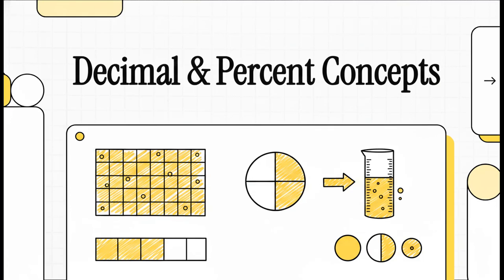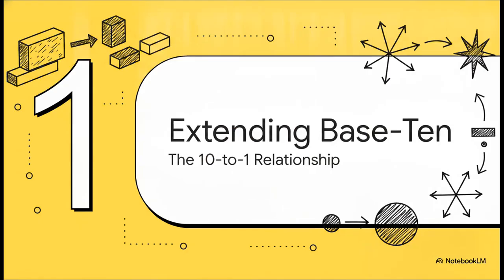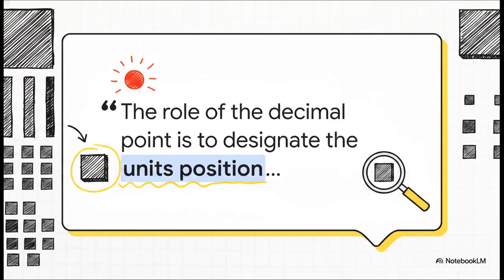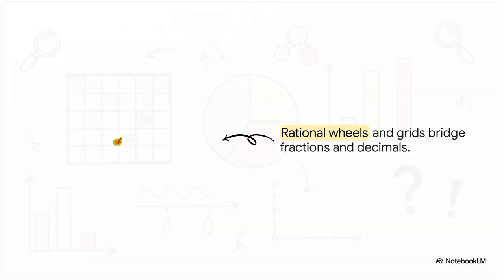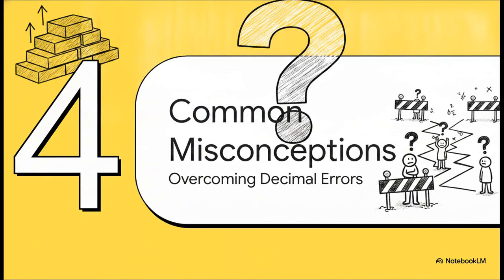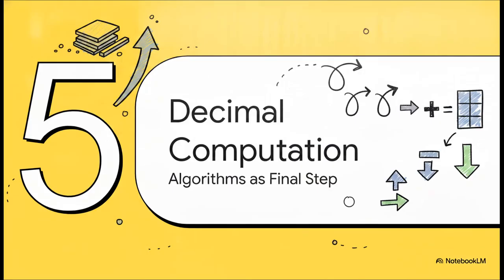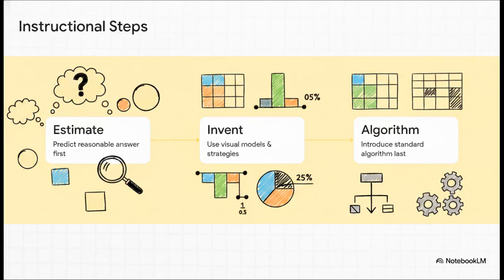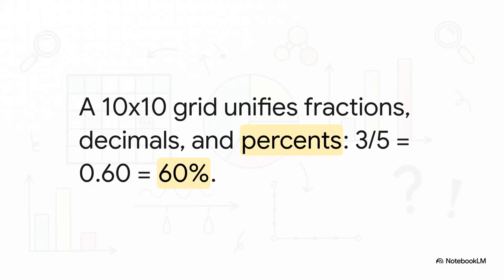Decimal and Percent Concepts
This video will provide a detailed guide for educators on teaching these rational number concepts through a student-centered lens, focusing on:
- The Infinite Place-Value System: Understanding how the 10-to-1 relationship extends infinitely in both directions, emphasizing that the symmetry of the system centers on the ones place.
- The Role of the Decimal Point: Reframing the decimal point as a tool to designate the "units" position rather than just a separator.
- Connecting Fractions to Decimals: Leveraging visual models like 10x10 grids, rational number wheels, and meter sticks to help students see decimals as an alternative notation for fractions.
- Decimal Number Sense: Using benchmarks (0, 1/2, 1) and "friendly" fraction equivalents to help students estimate and order decimal values intuitively.
- Conceptual Computation: Transitioning from estimation to formal operations (addition, subtraction, multiplication, division) by connecting decimal steps back to whole-number place-value strategies.
- Demystifying Percents: Introducing percents simply as another name for hundredths and using proportional bar models to solve real-world percent problems without rote formulas.